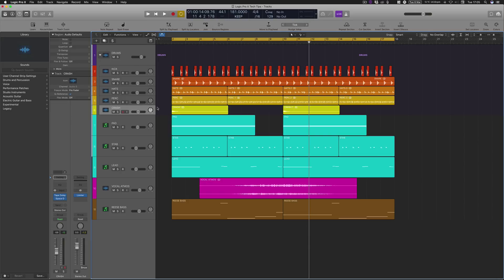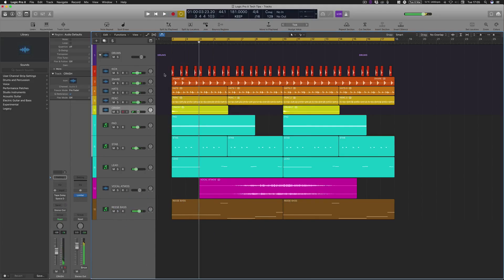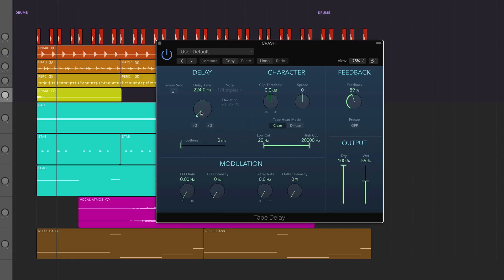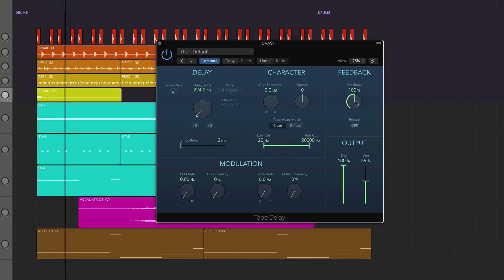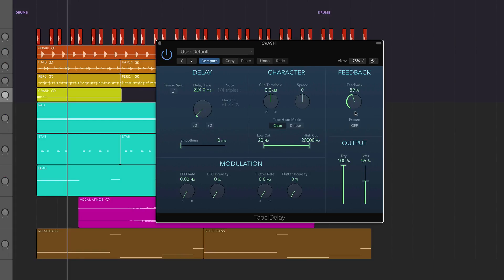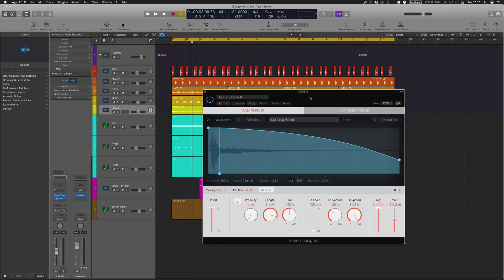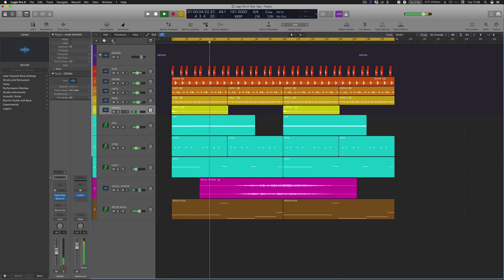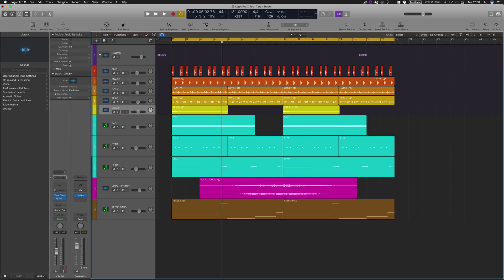Tech Tip - Longer Crashes in Logic Pro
In this Tech Tip we look at elongating a crash using delay and reverb in Logic Pro X